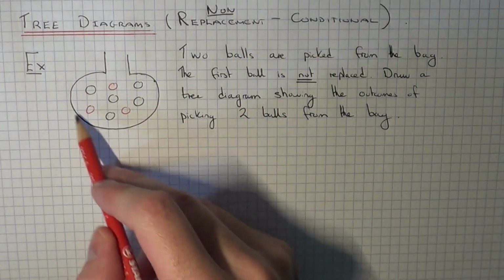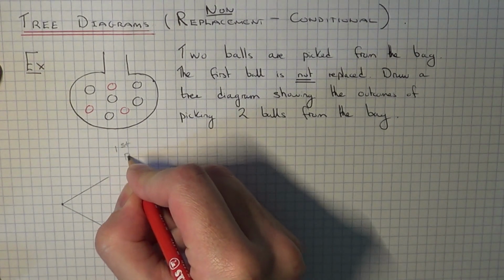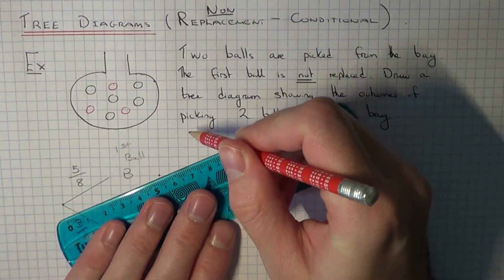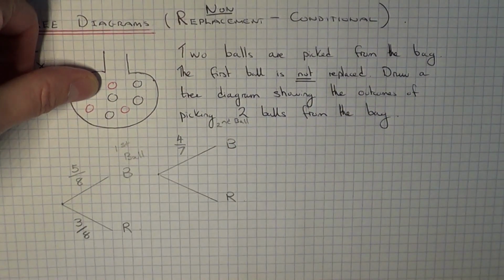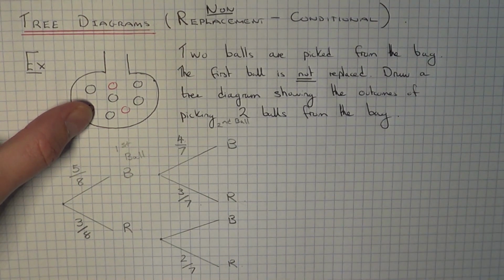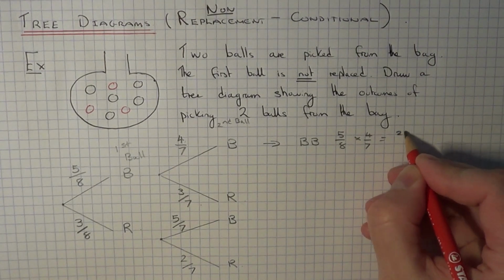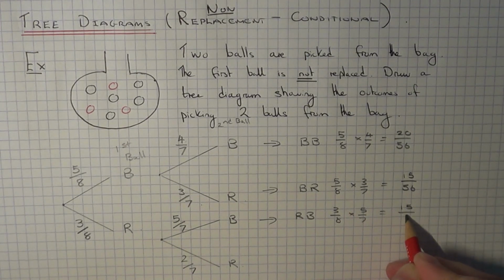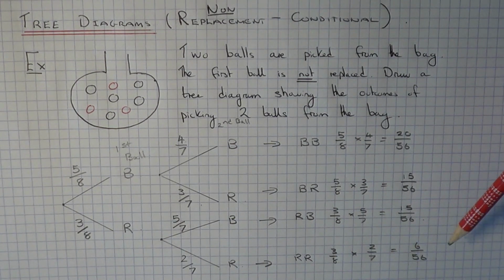Non- Replacement Tree Diagrams – How to draw a tree diagram for picking 2 balls out of a bag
If an experiment is repeated 2 or more times then a tree diagram can be used to help work out the probabilities and outcomes. In this video 2 balls will be picked out the bag, and the first ball is not replaced. This means that the probably of picking the second ball will be conditional on the probability of picking the first ball. Always multiply the probabilities together to work out the probabilities at the end (And = Times).